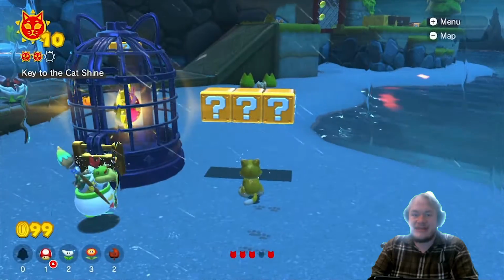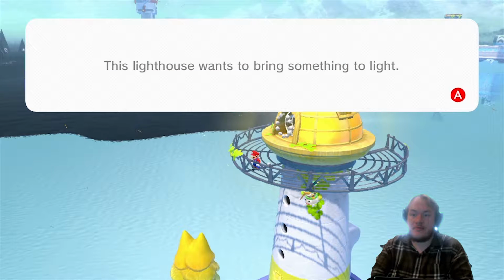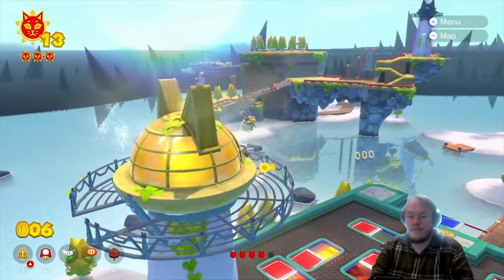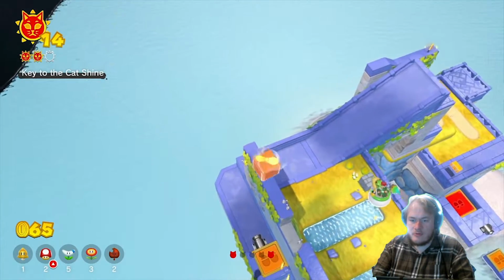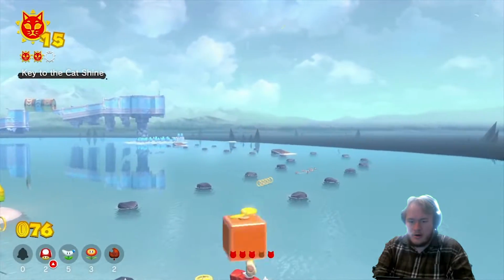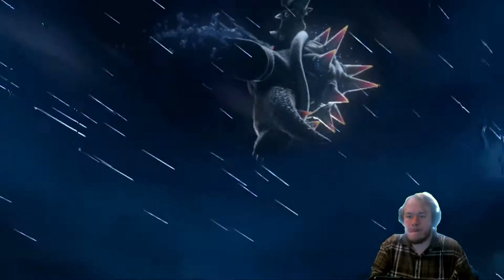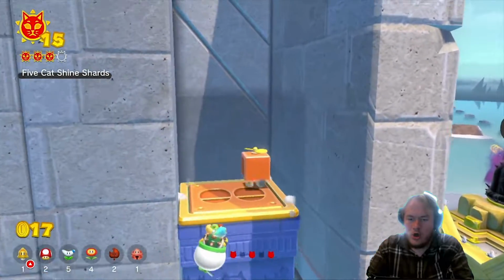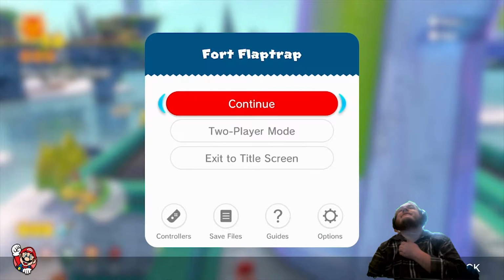Let's Play Bowser's Fury Part 2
Watch in either 720p or 1080p if you can.

Please click like if you'd liked this video.